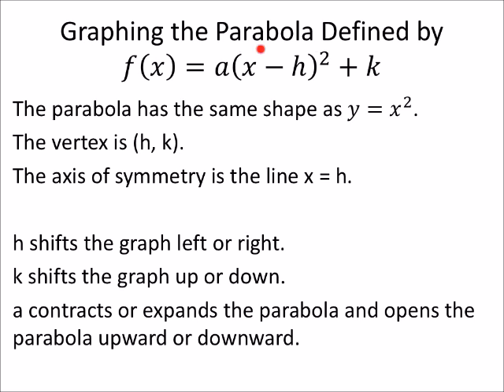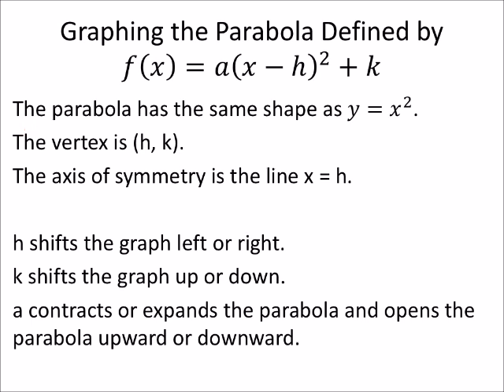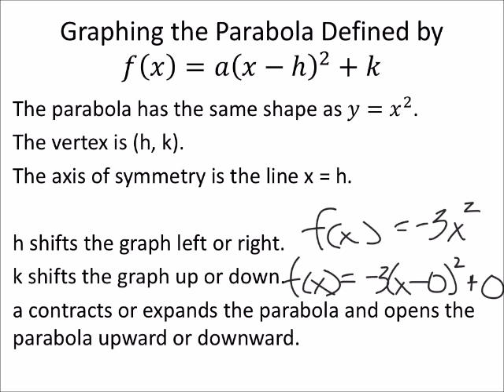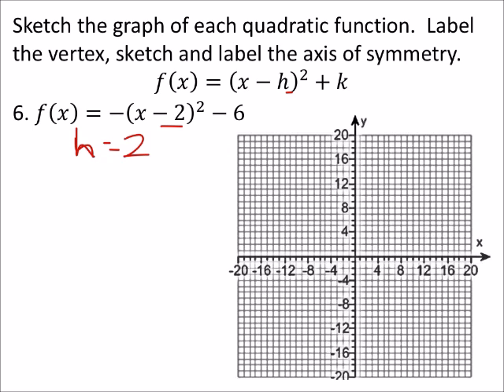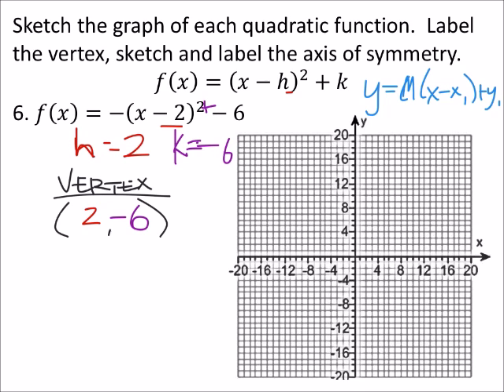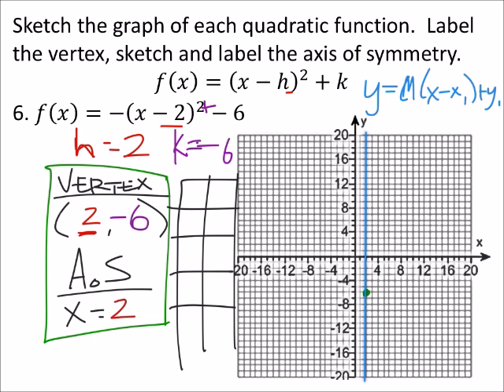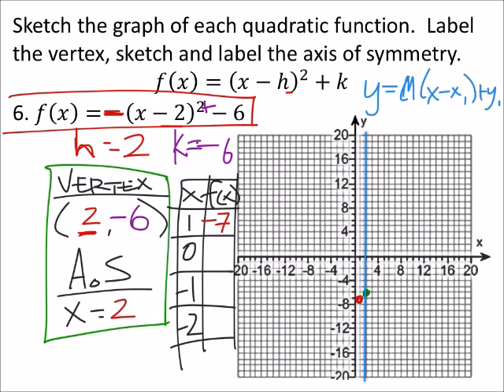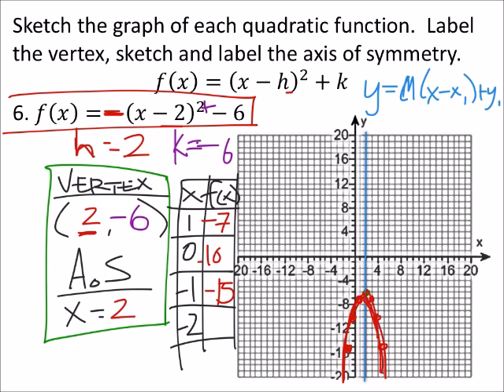Graphing a Parabola of the Form 𝑓(𝑥)=〖𝑎(𝑥−ℎ)〗^2+𝑘 The Basics and an Example (MATH 1010 Problem)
The problem:
Sketch the graph of each quadratic function.  Label the vertex, sketch and label the axis of symmetry.
𝑓(𝑥)=−(𝑥−2)^2−6

The solution:
Graph: See video
Vertex: (2, -6)
Axis of Symmetry: x = 2